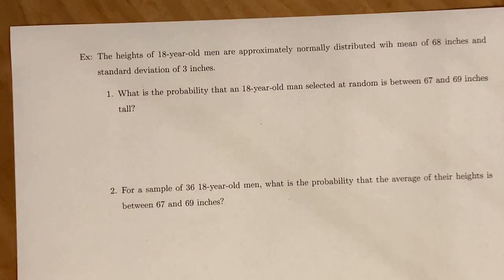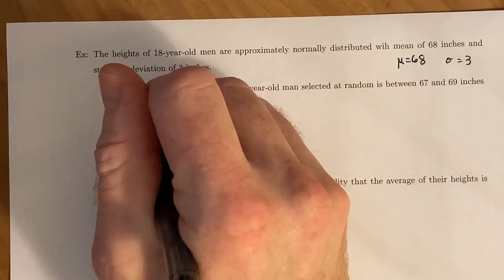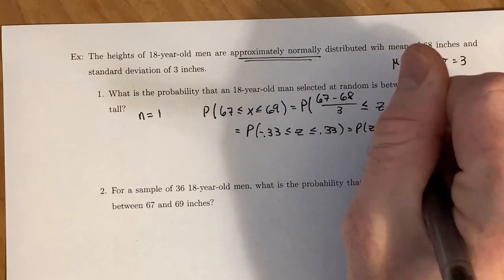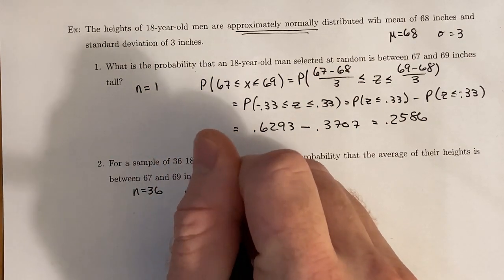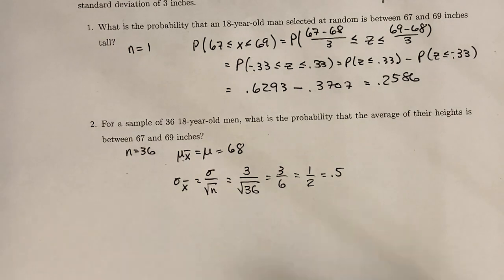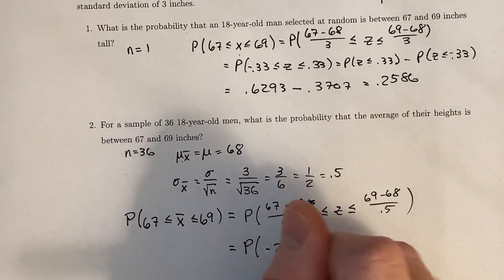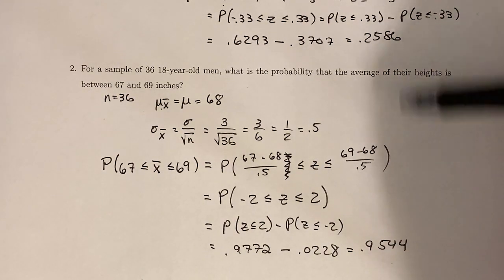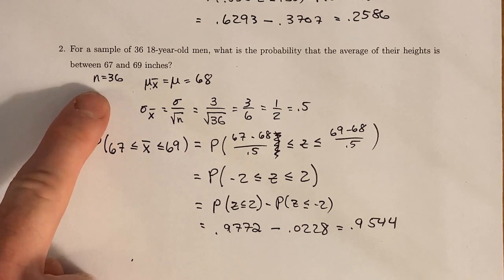5 4 Notes Page 3